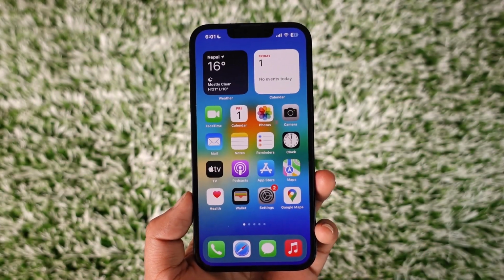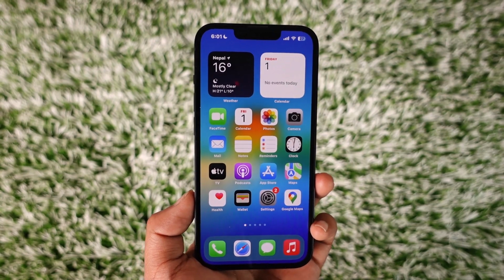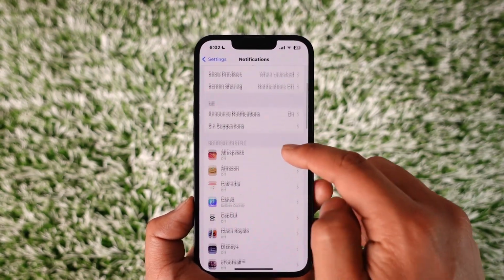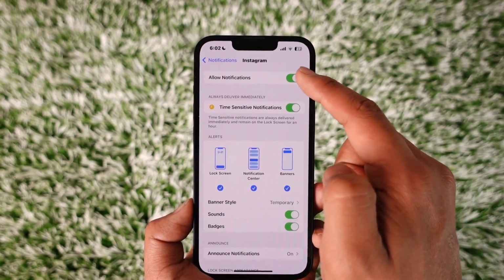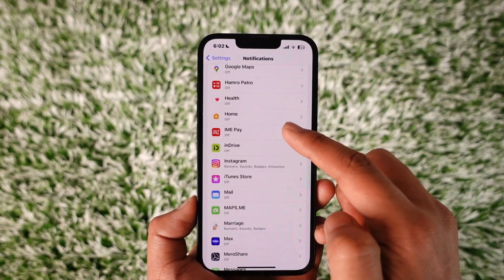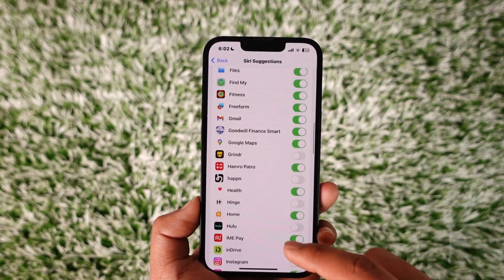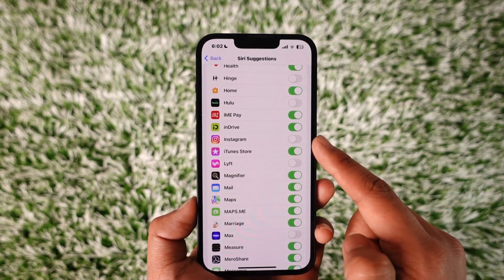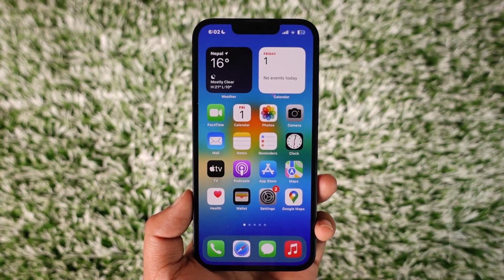How to Turn Off Instagram Notifications on iPhone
This video guides you through an easy step-by-step process to turn off Instagram notifications on your iPhone. So make sure to watch this video till the end.

~ Chapters:
0:00 Introduction
0:13 Turn Off Instagram Notifications
0:50 Conclusion